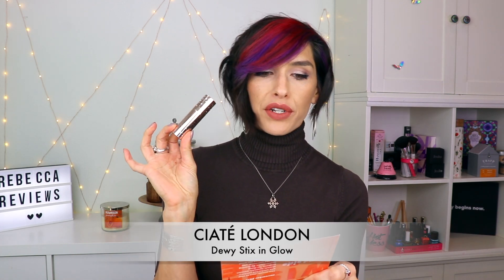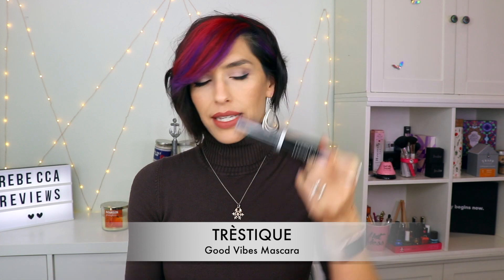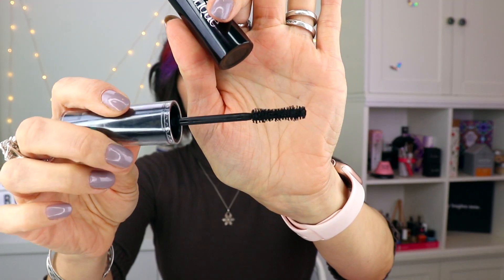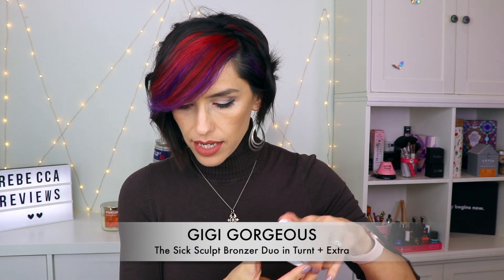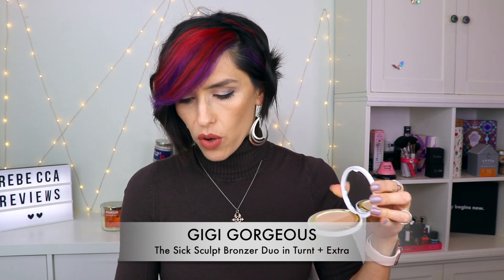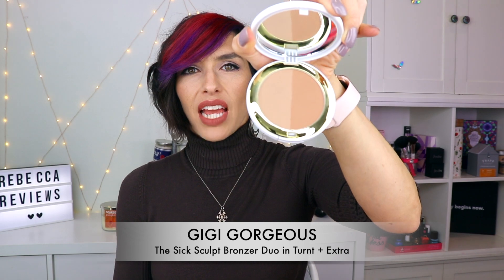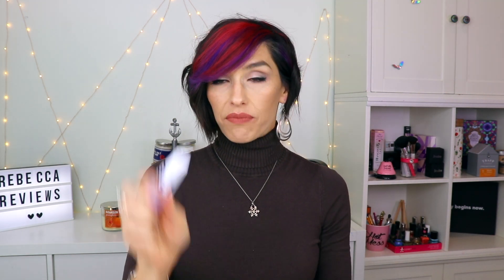IPSY GLAM BAG PLUS November 2019 Unboxing and Review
Here are all the products mentioned in this video:
CIATÉ LONDON Dewy Stix in Glow
ILLAMASQUA Hydra Veil Primer
TRÈSTIQUE Good Vibes Mascara
MURAD Rapid Relief Acne Spot Treatment
GIGI GORGEOUS The Sick Sculpt Bronzer Duo in Turnt + Extra
GIGI GORGEOUS Living Lip Balm in Natalia
HUDA BEAUTY Liquid Matte in Trendsetter